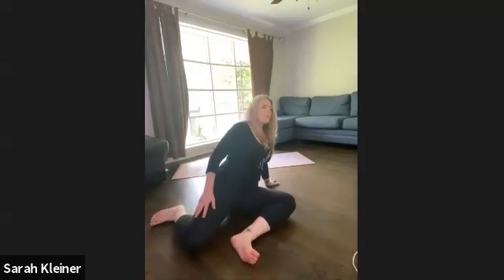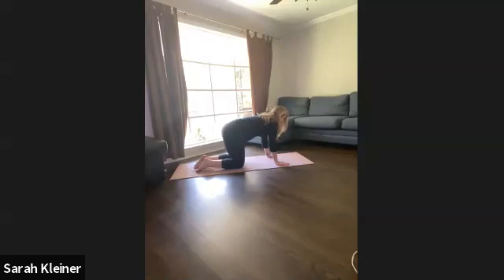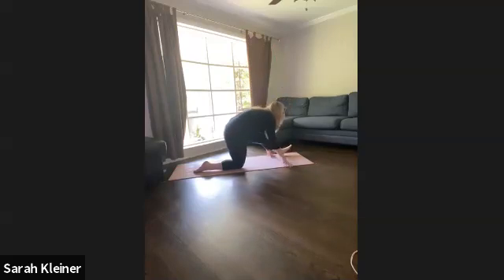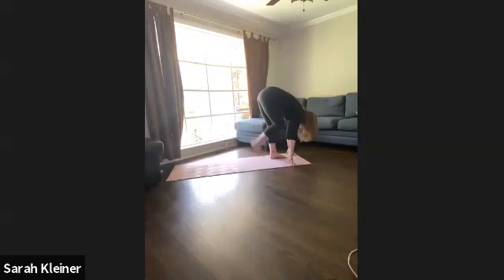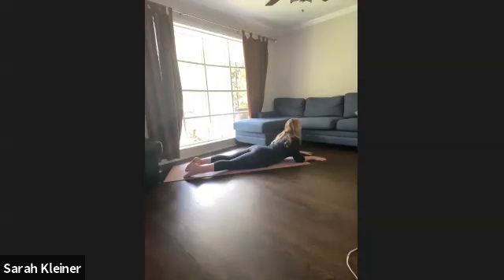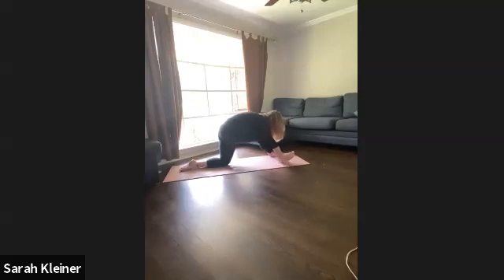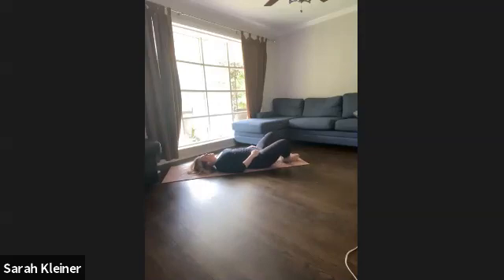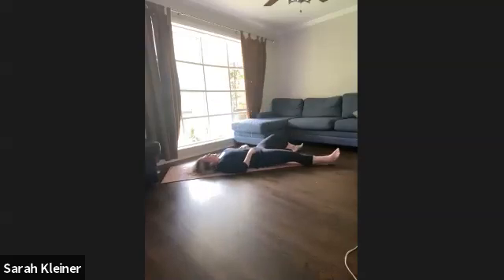TLC for the low back - Gentle Yoga Practice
Soothe and nourish your low back with this relaxing practice!

Relax and unwind with this soothing practice designed to shift your body out of fight flight & into rest and digest.

This yoga practice comes complete with guided breathing - gentle yoga poses & a 10 minute guided relaxation at the end!